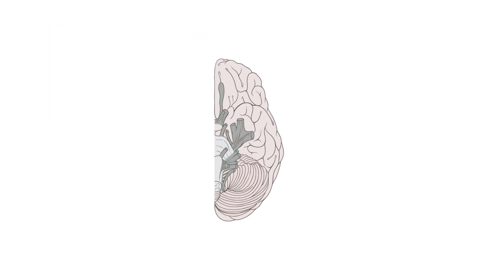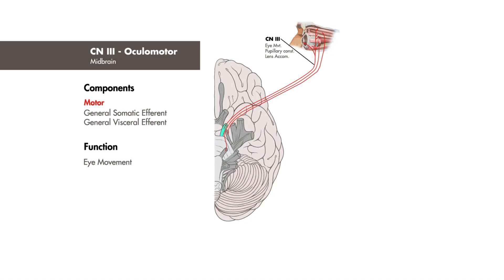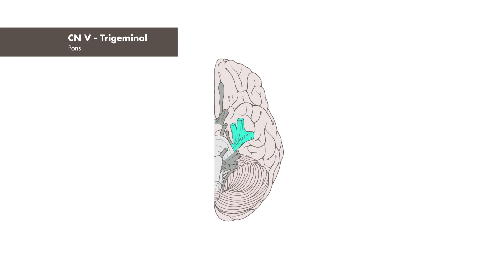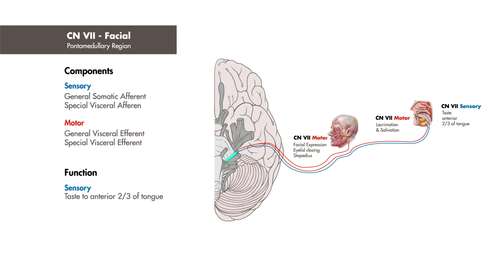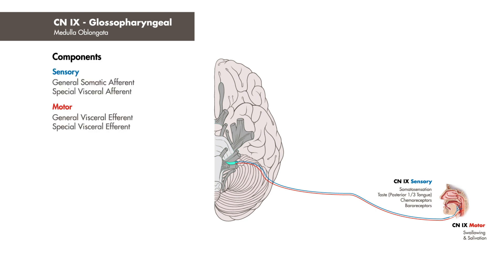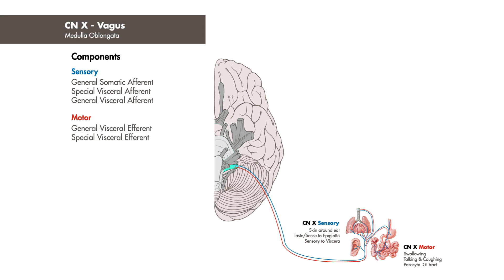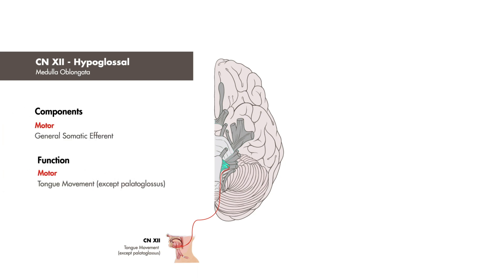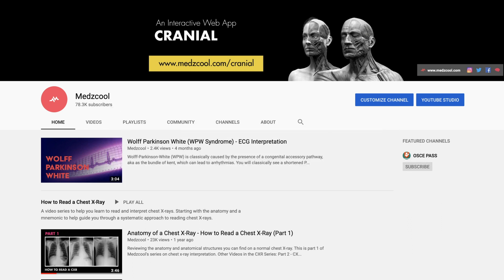Cranial Nerve Overview & Ventral Anatomy - MEDZCOOL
There are twelve cranial nerves that originate from areas of the brain, midbrain and brainstem, each with their own specific functions and anatomy.

// STUDY GUIDE